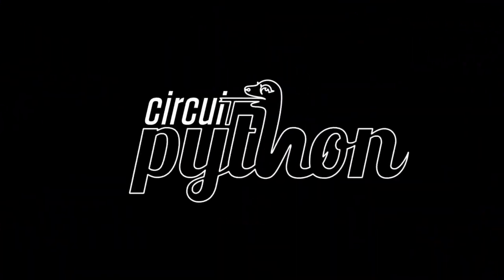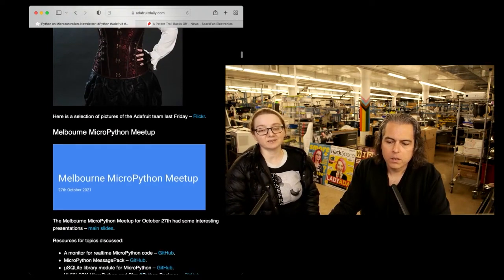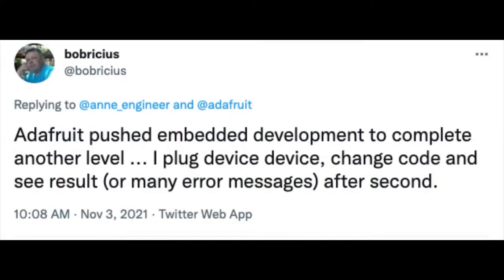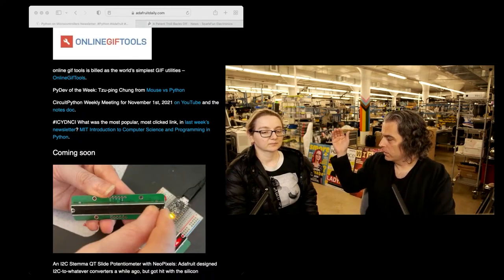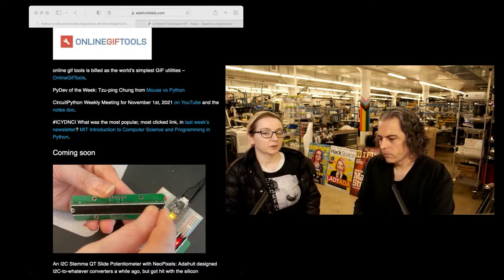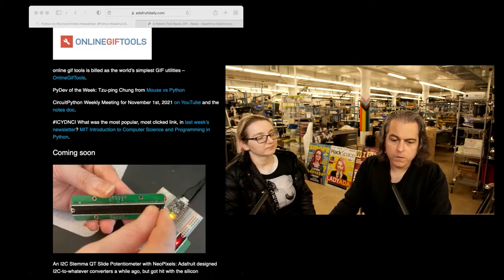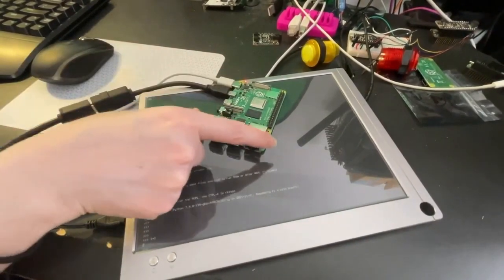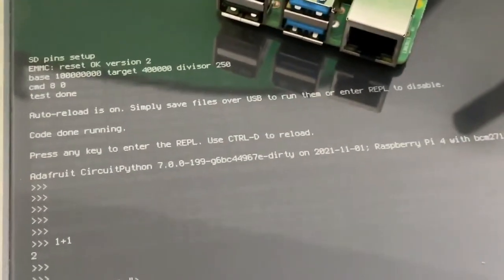Python on Hardware weekly video 155